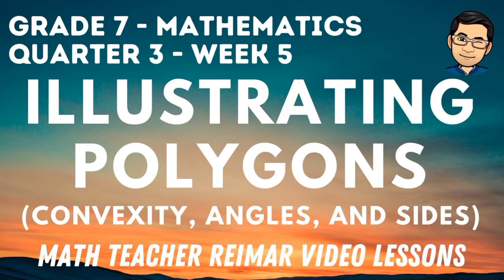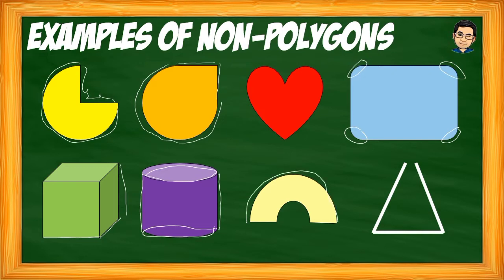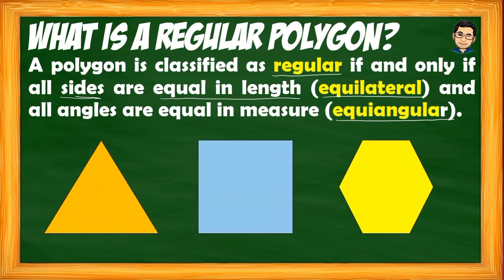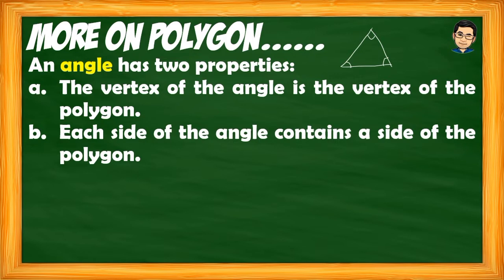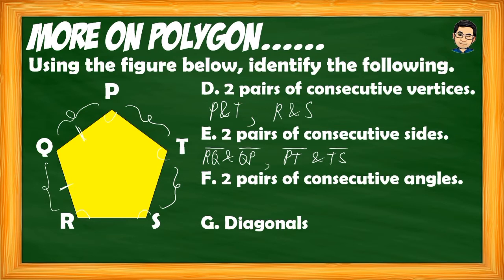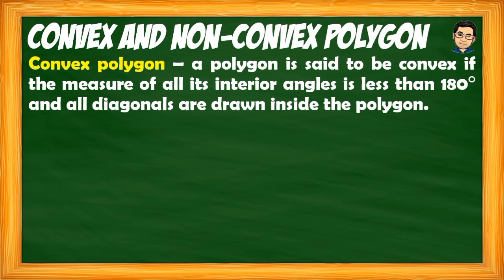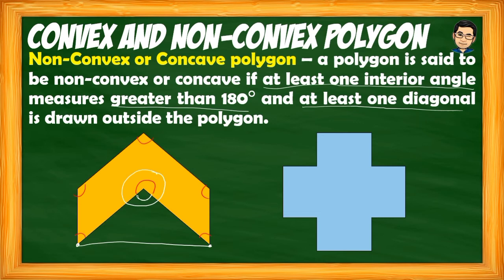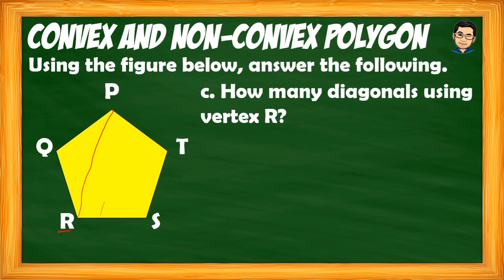ILLUSTRATING POLYGONS | MATH 7 | QUARTER 3 - WEEK 5